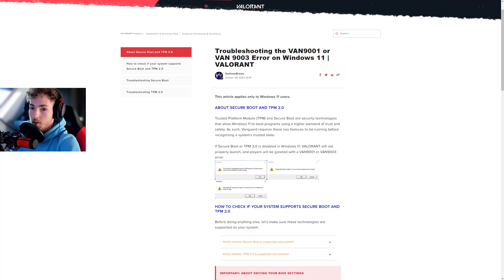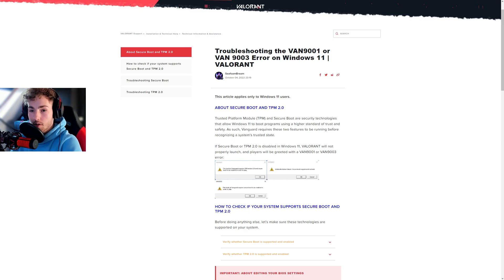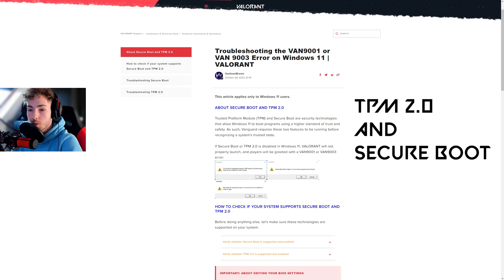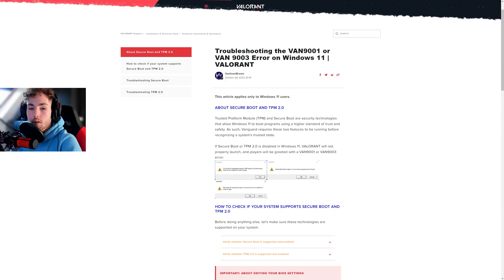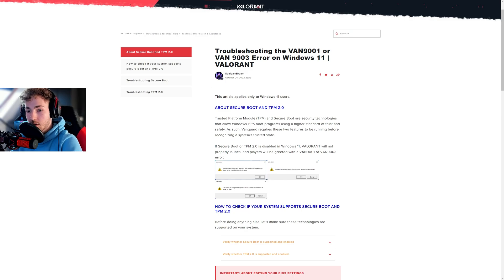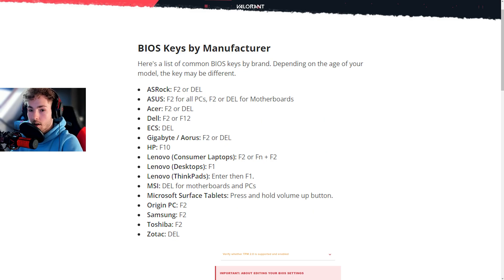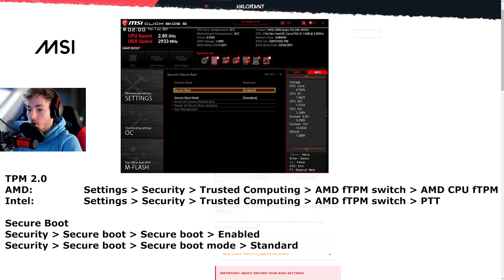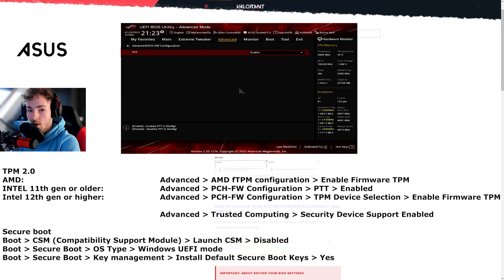val9003 error code Fix Valorant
In this video i will cover the error code VAN9003 and how to fix this problem. For every motherboard there is a different solution, so this fix is for nobody perfect. You can easily find a video on the internet about how to enable TPM 2.0 and Secure Boot. But i gave a few examples in the video. Hope it helped you out! Have a nice day!

VAN9003: Initial attestation faillure: Secure boot requirement not met.

VAN9003: This build of Vanguard requires secure boot to be enabled in order to play.

VAN9003: This build of Vanguard is out of compliance with current system settings. See the Vanguard notification center in the tray for more details.

0:00 What is van9003?
0:39 How to enter BIOS
0:51 MSI
0:54 ASROCK
0:57 GIGABYTE
1:00 ASUS